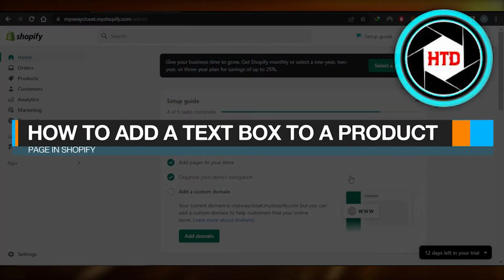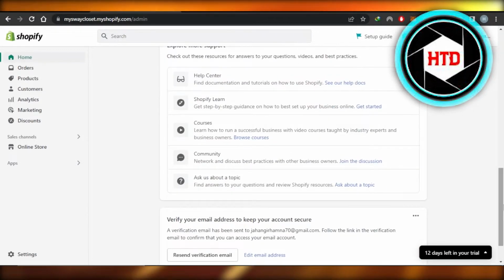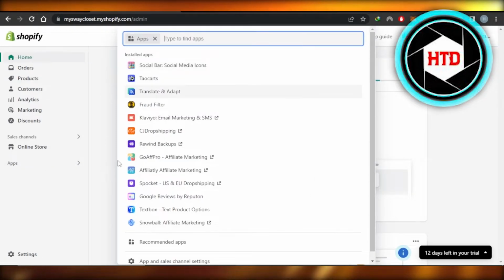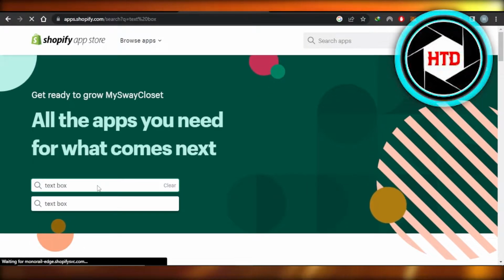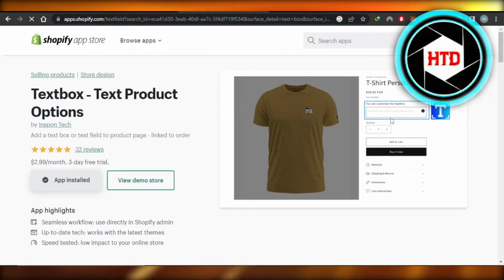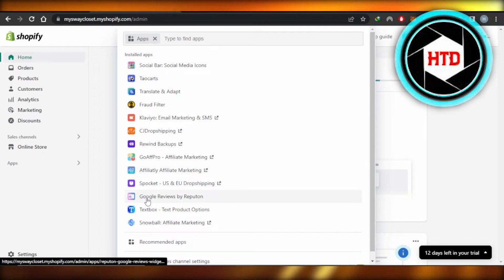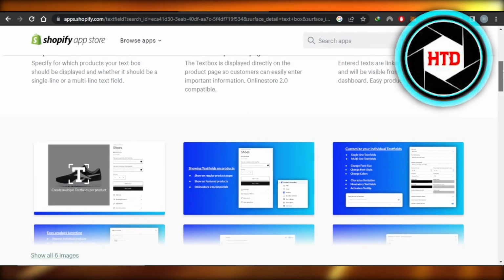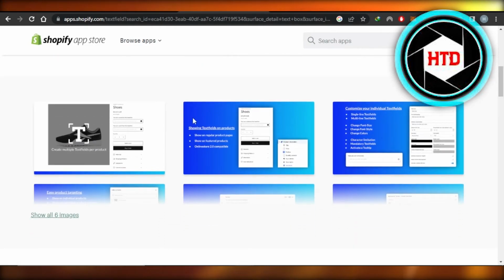How To Add Text Box To Product Page In Shopify - Quick And Easy!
Learn How To Add Text Box To Product Page In Shopify. It is really easy to do and learn to do it in just a few minutes by following this super helpful tutorial to get a better understanding of everything.